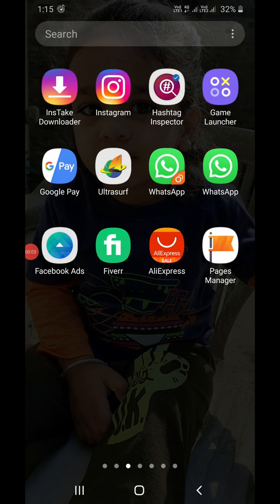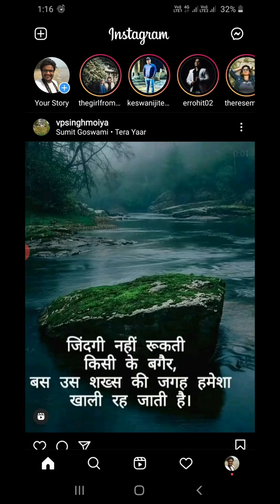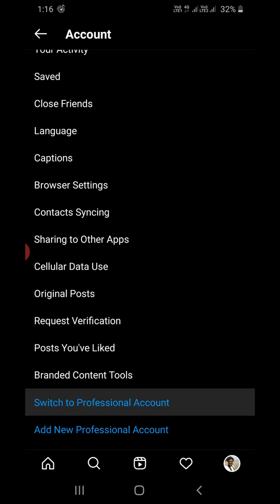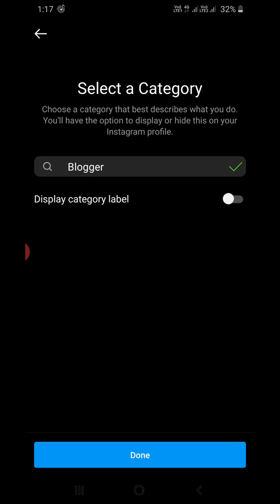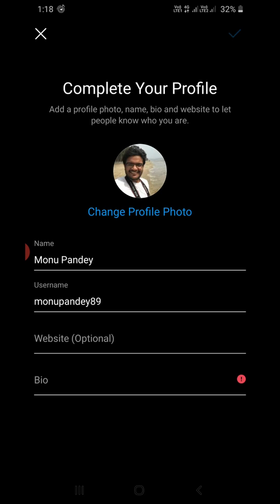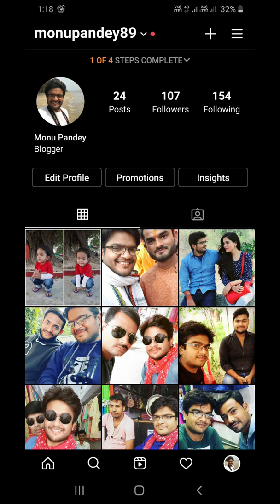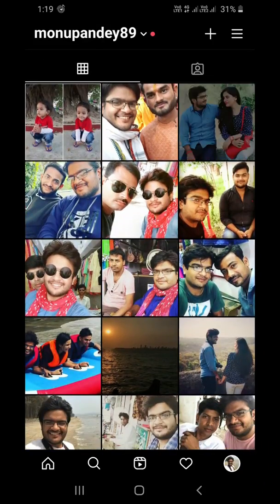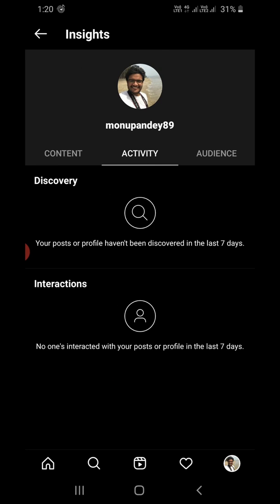How To See Post Insights on Instagram App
postinsights instagram instatips Learn how to see post Insights on Instagram app using professional account. Turn your personal account into professional account then you can watch your post insights by clicking on dashboard on your profile.